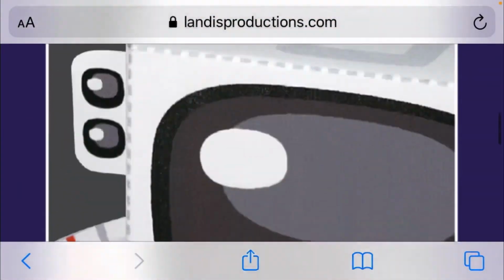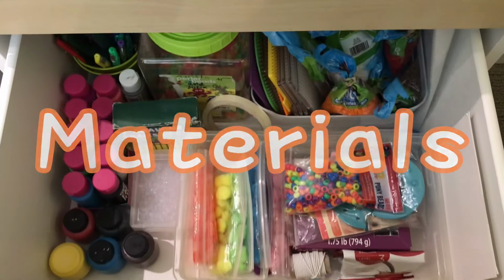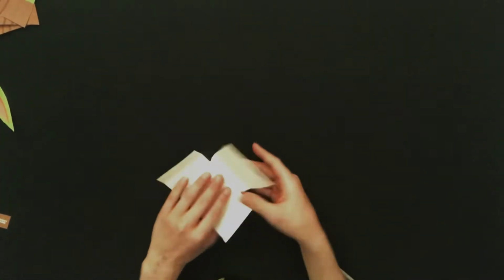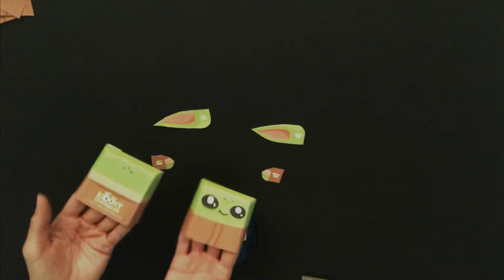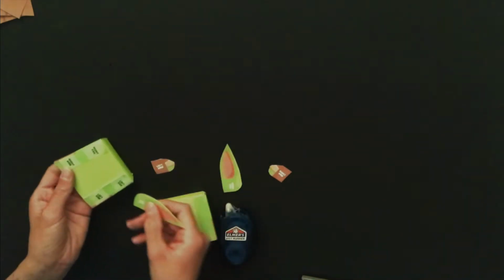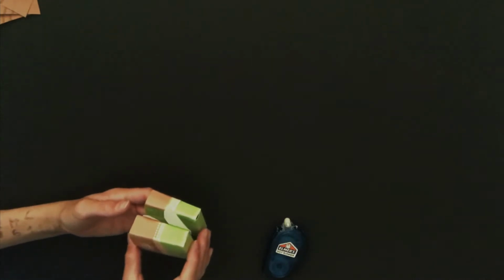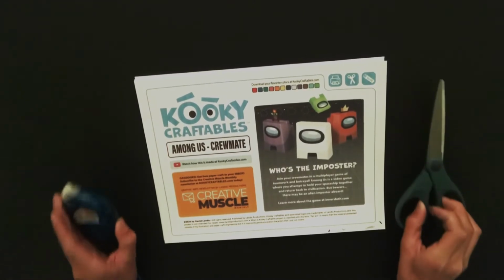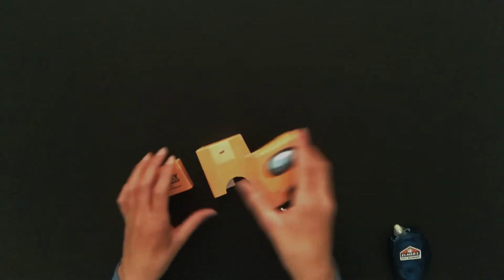How to make the AMONG US Crewmate and the BABY YODA from Kooky Craftables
Watch us make the AMONG US Crewmate and the BABY YODA papercrafts using KOOKY CRAFTABLES free downloadable files! I can't believe we found this. They are so cool to give these out for free. There are also other papercraft things you can buy and download files for on their site.

- Scissors
- Glue

If you want to see more Among Us themed crafts make sure to go check out our video on how to make DT Workshop's Among Us Crewmate